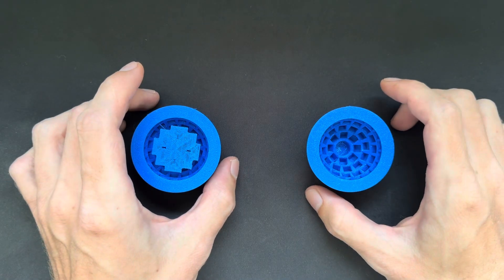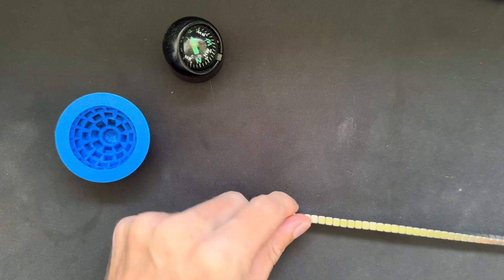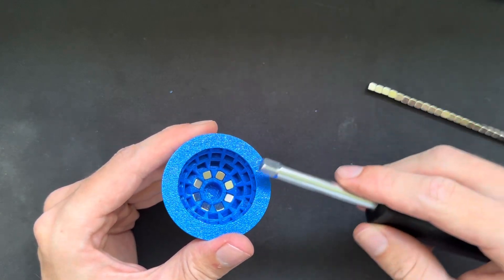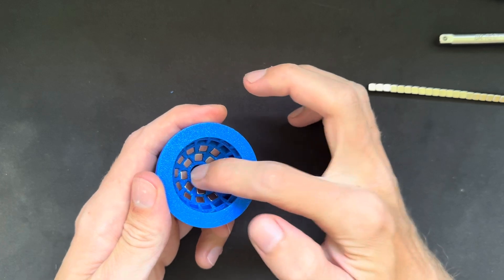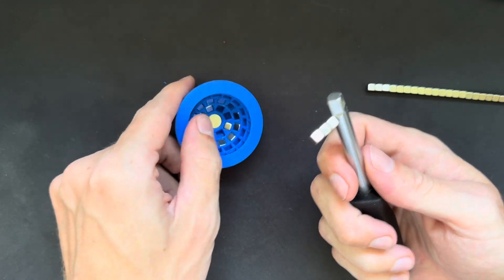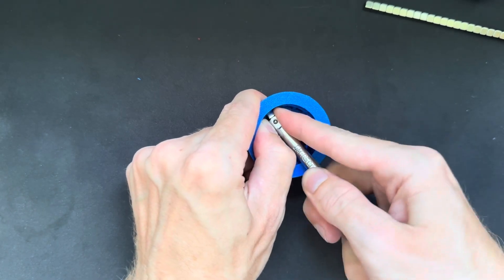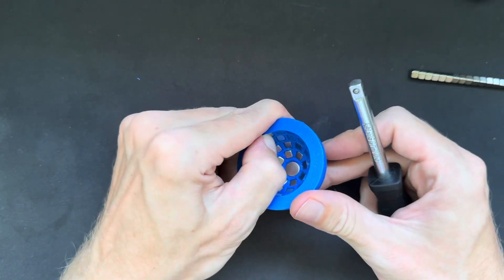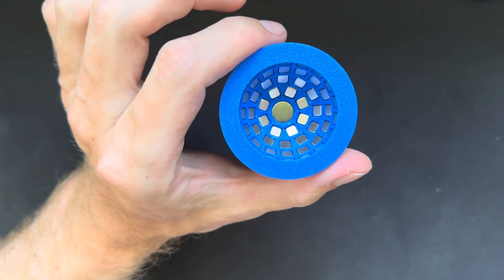How to assemble bowl magnet arrays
In this video I show you how to assemble the bowl shaped magnet arrays.